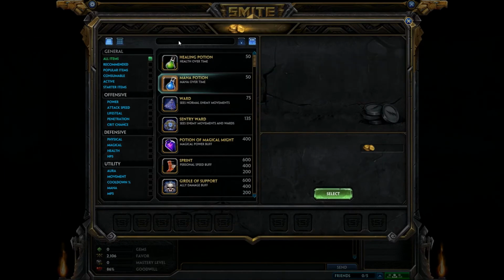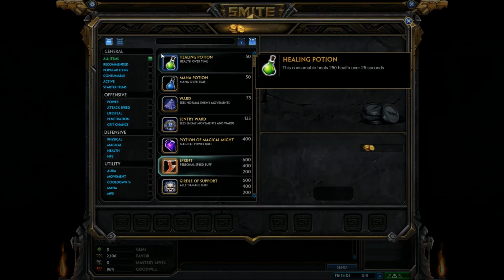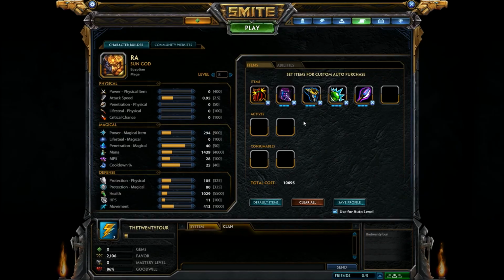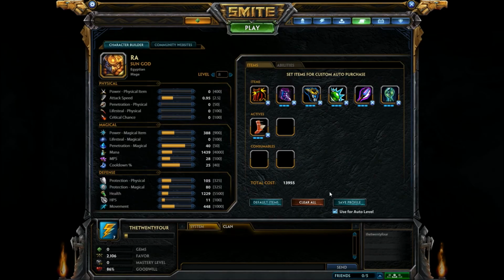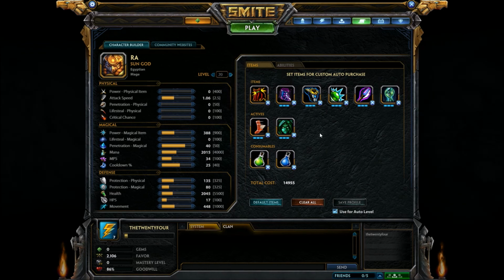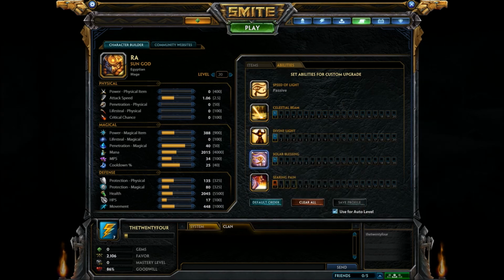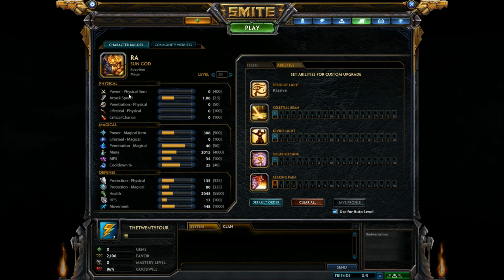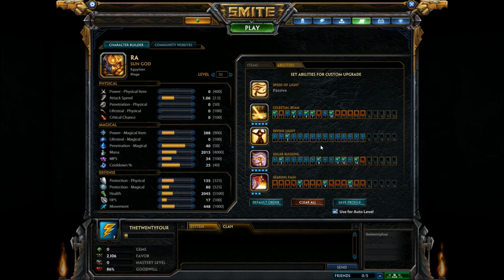Hi-Rez Studios Smite ALIENWARE RA Build and Arena Game Play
Here is some footage of my custom RA build for SMITE. The game is free to play and with the right people a lot of fun.

I livestream on twitch most evenings! Stop by and check out the channel, look for more content here and help my channel grow!